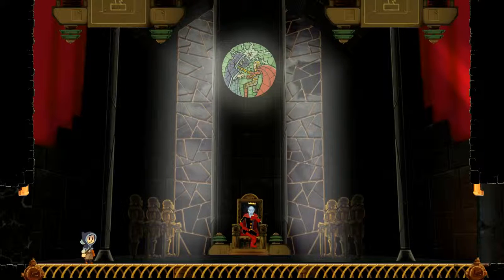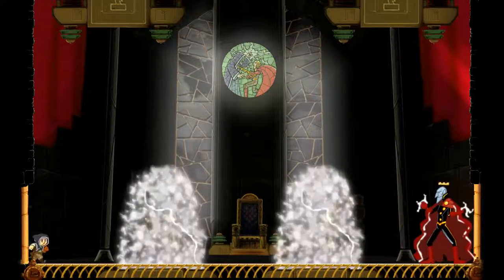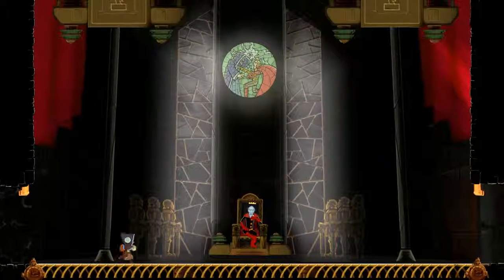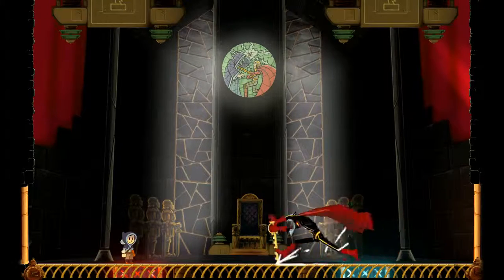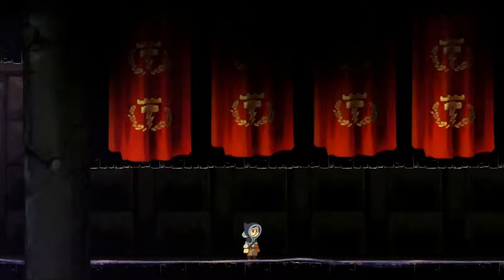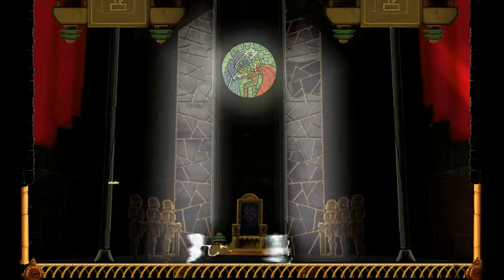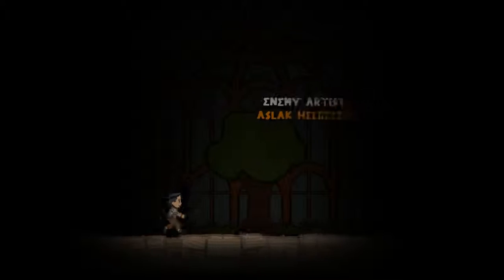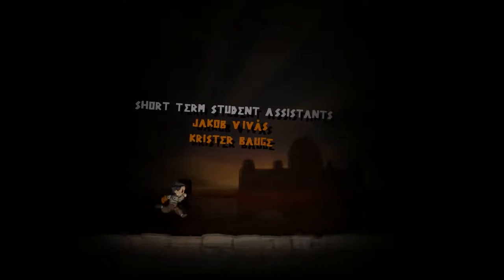Let's Play Teslagrad - 08 - Cr0wn'd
Teslagrad is a 2D puzzle platformer where players wield the power of electromagnetism to solve puzzles and battle terrors as they work toward learning the secrets of the abandoned Tesla Tower. Set in a steampunk-inspired vision of old Europe, lose yourself in Teslagrad’s non-linear world of over 100 beautiful hand-drawn environments and challenging levels.